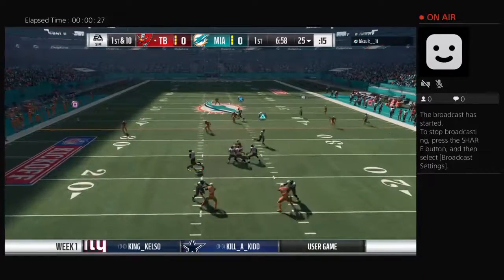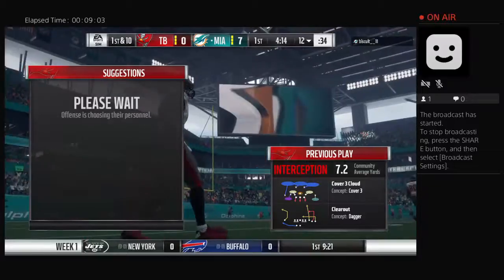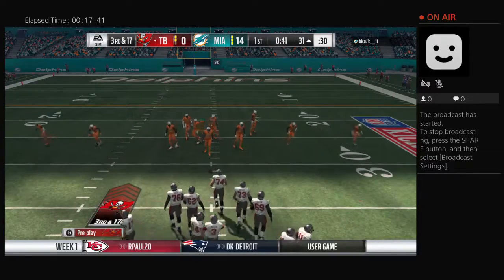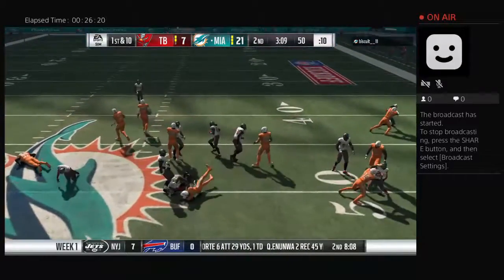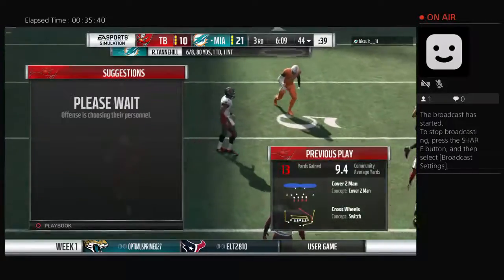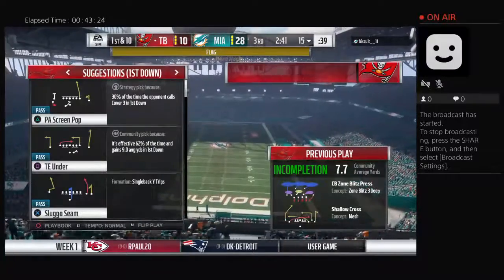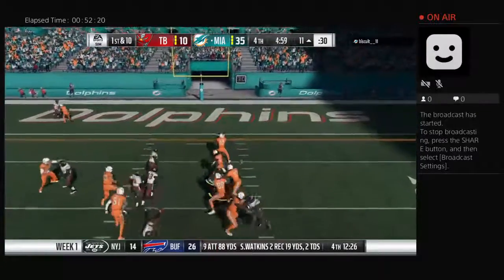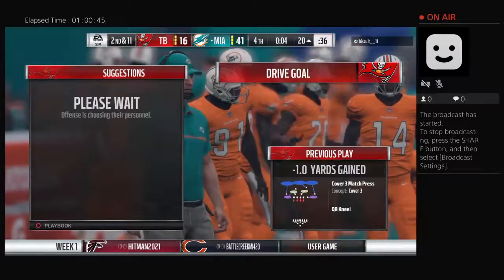kingmarkieg88's Live PS4 Broadcast